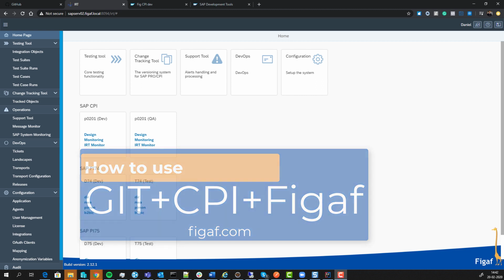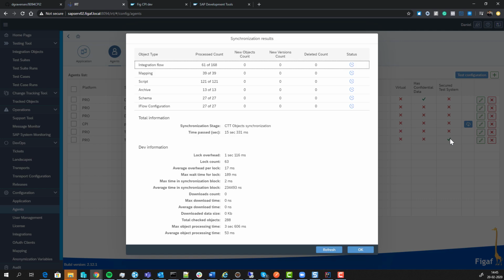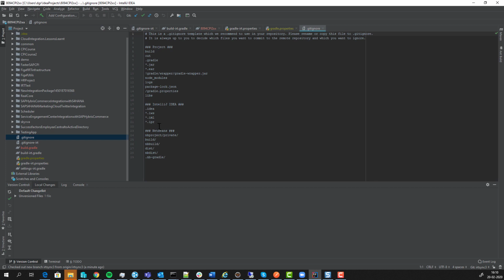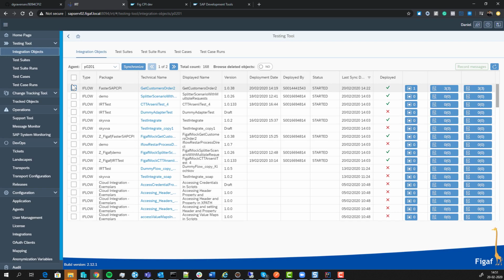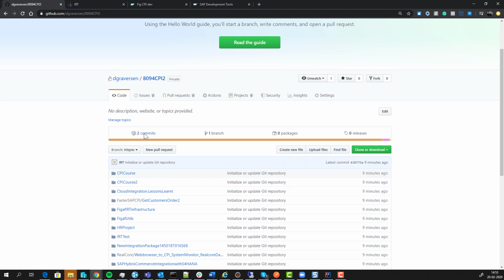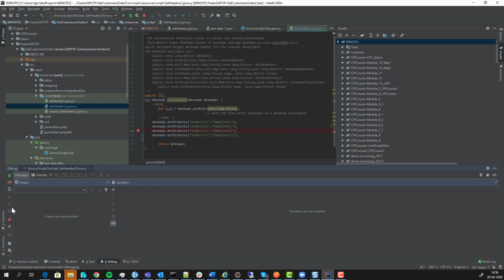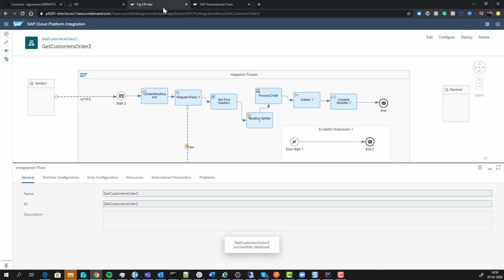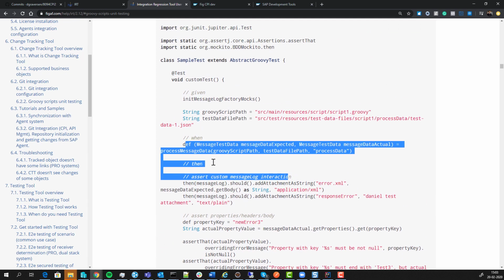SAP CPI development with Git and IntelliJ using the Figaf tool.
In this video, I'll show how it is possible to use Git to develop your SAP CPI integrations.
We also cover how you can create unit tests for the Groovy script so you can run and debug your code much easier.

If you want to try out the Figaf tool then you can download a free 30 day trial